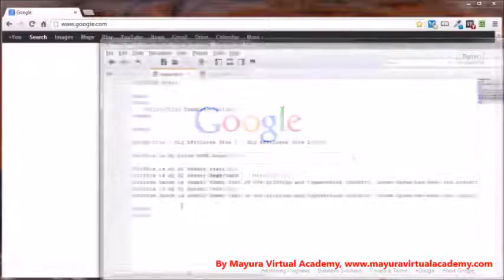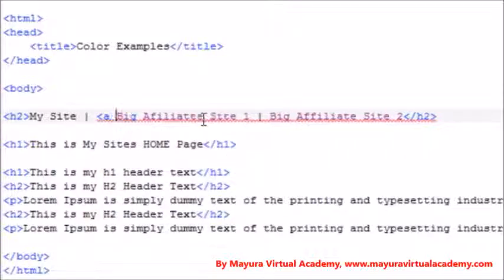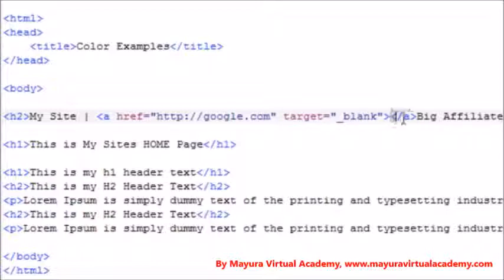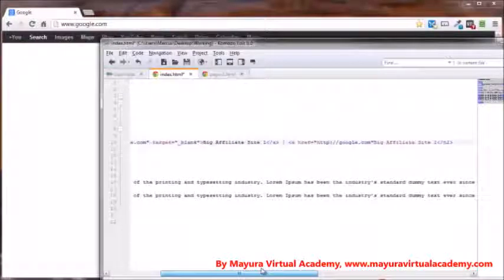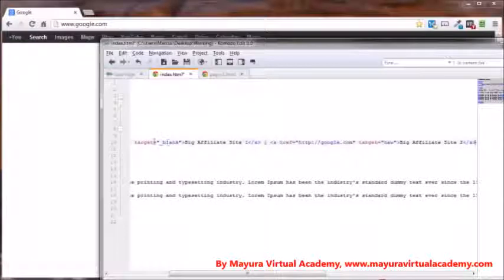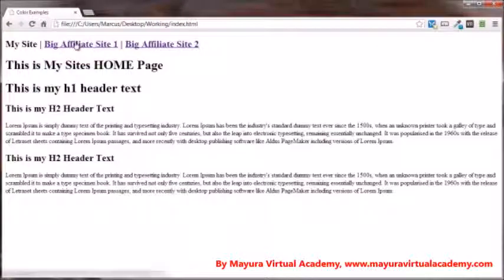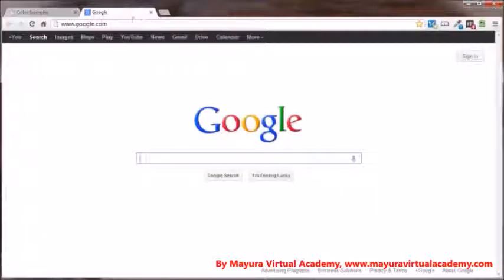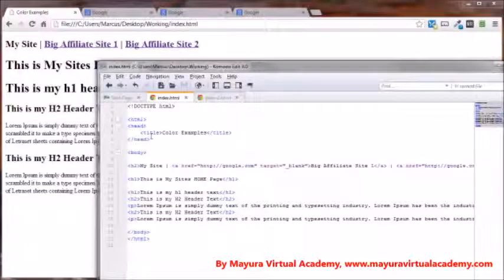8 HTML Link Targets